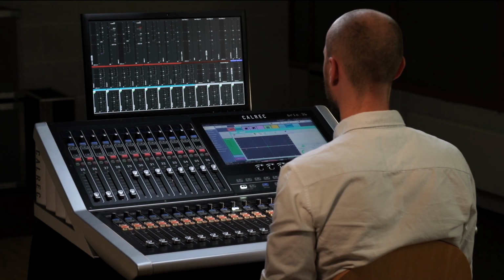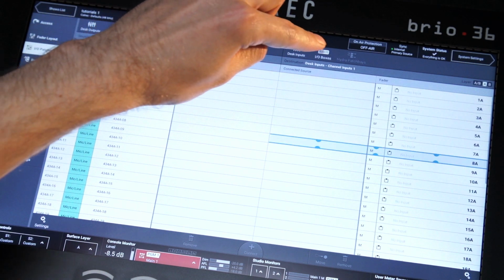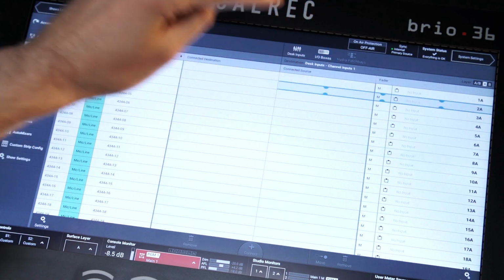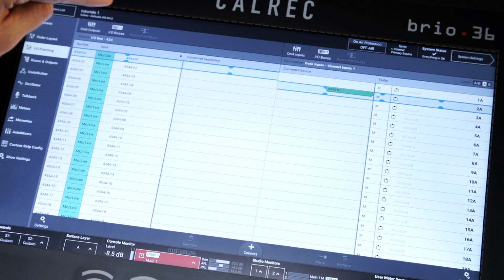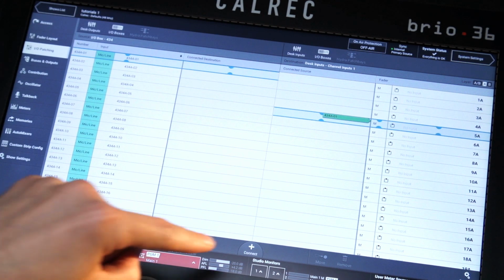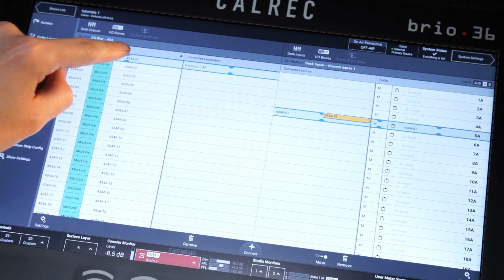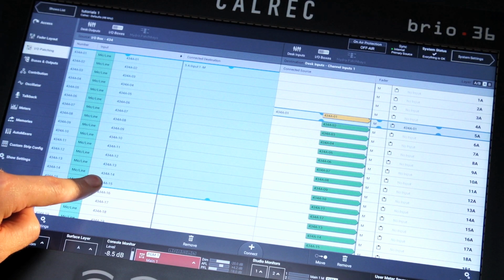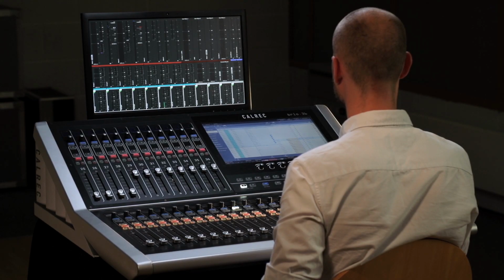Connecting Inputs and Outputs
Unlike other Calrec Hydra2 compatible desks, Brio has IO built into the surface. These include 24 mic/line inputs, 16 analogue outputs, 8 AES digital inputs and 8 AES digital outputs. Modular expansion slots can be populated by any of Calrec’s modular IO cards, including Dante, SMPTE2022, MADI and Waves Soundgrid, giving direct connection to established and emerging transport protocols. This provides an quick and easy route to expansion.